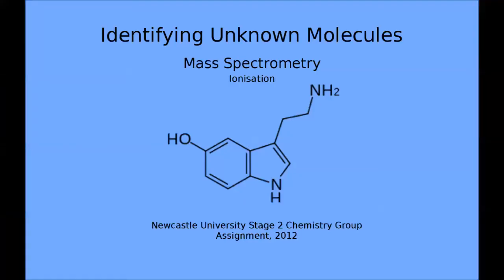Mass Spectroscopy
To accompany the learning pack for our year 2 group project